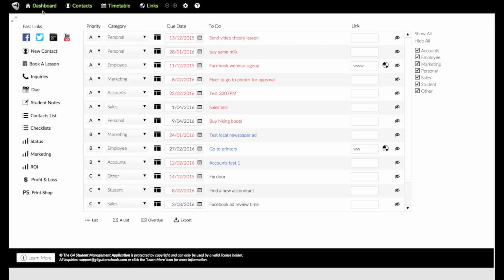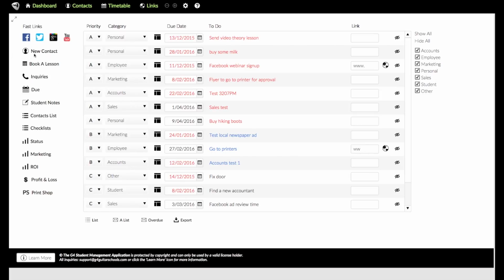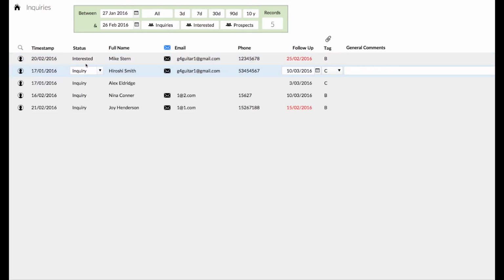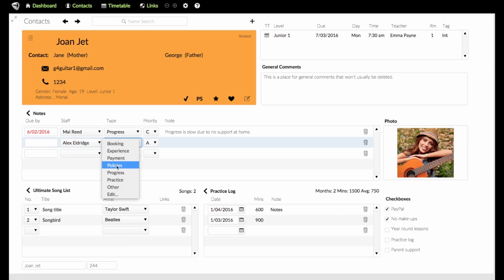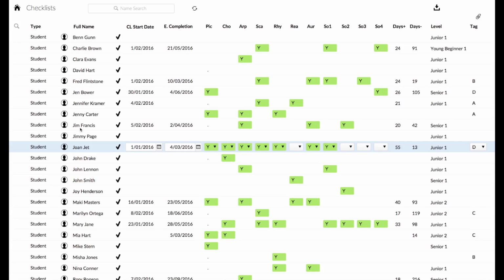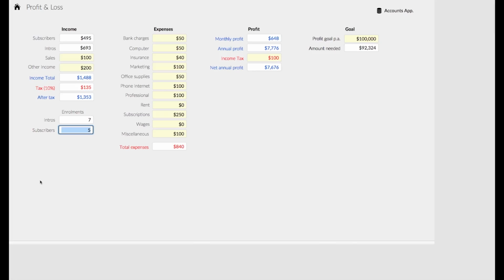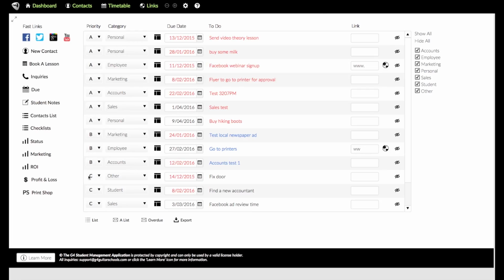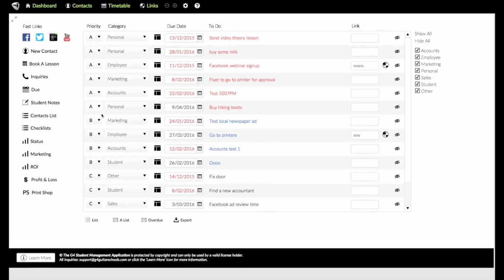G4 GUITAR Student Management App Video 1. Overview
The G4 Guitar Student Management App has been designed specifically for G4 Guitar Teachers to improve efficiency in the management of their students which will result in better outcomes for students and their business overall.